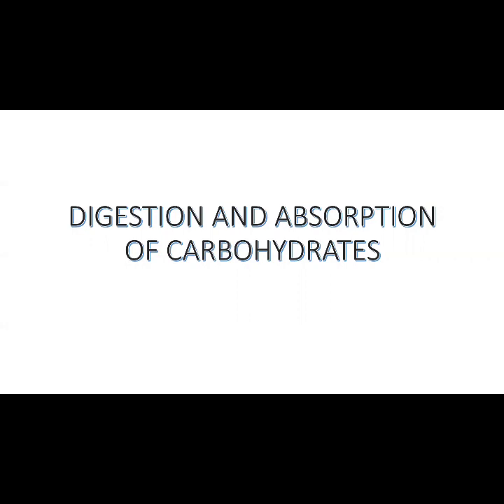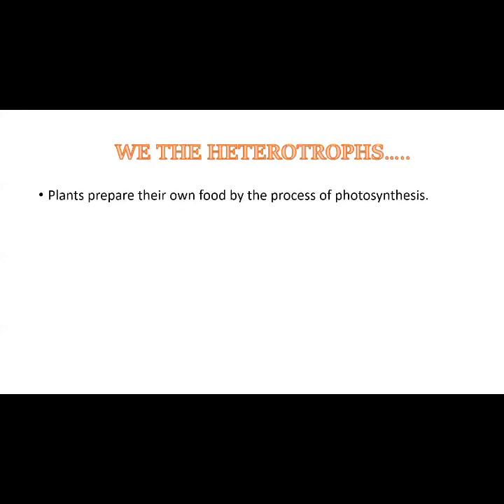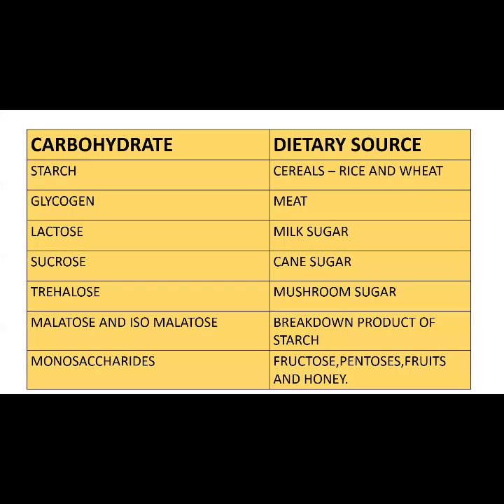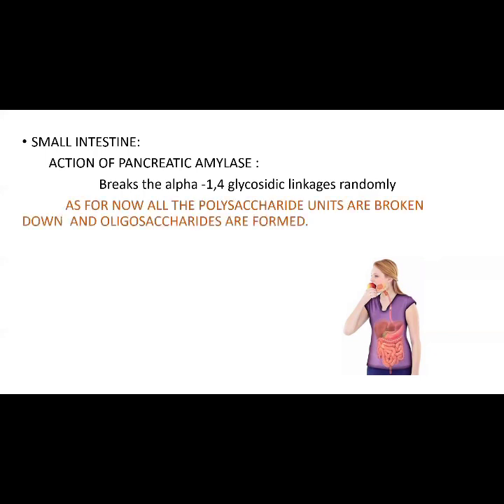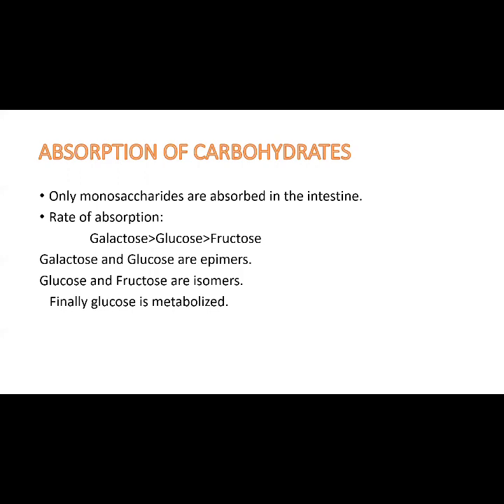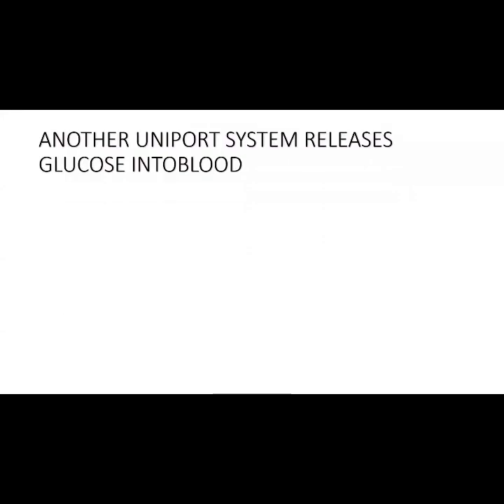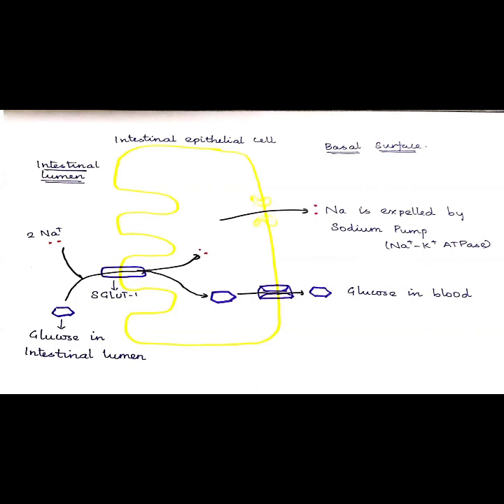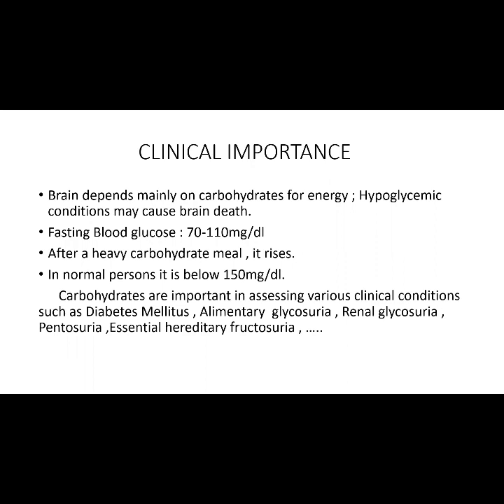Digestion and absorption of carbohydrates /biochem/medicine...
"Let Food be thy medicine and medicine be thy food". We eat to live.. It is an interesting topic which deals with what happens to the food that we eat..Enjoy learning.Its an opportunity to learning by helping others. Do share it to the maximum.